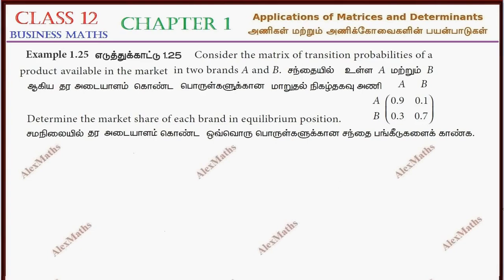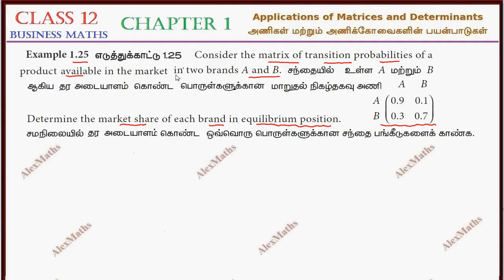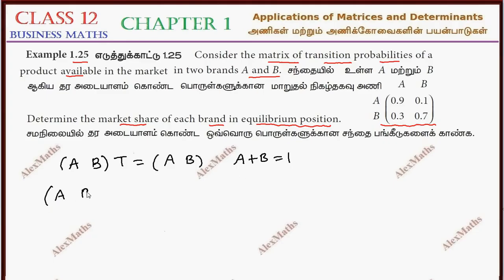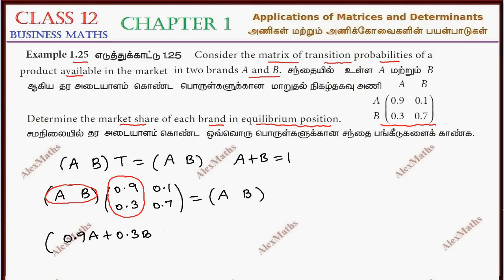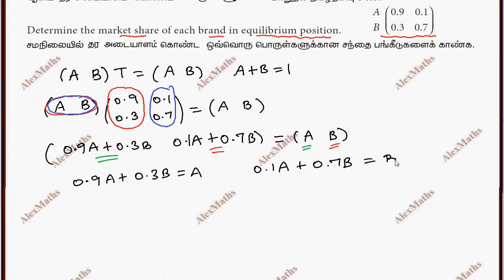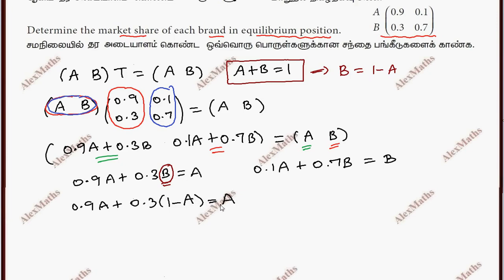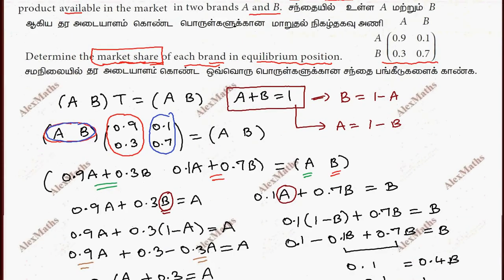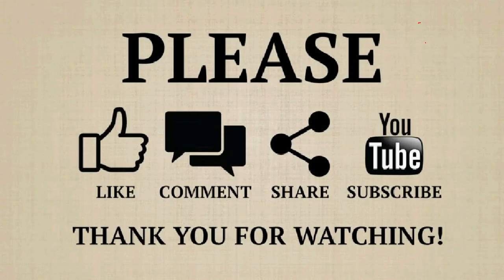Class 12 Business Maths | Example1.25 | Applications of Matrices and Determinants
Applications of Matrices and Determinants
1.1 Rank of a Matrix
1.2 Cramer’s Rule
1.3 Transition Probability Matrices